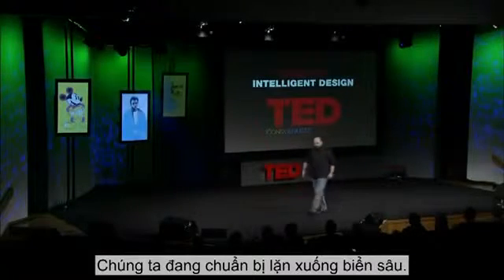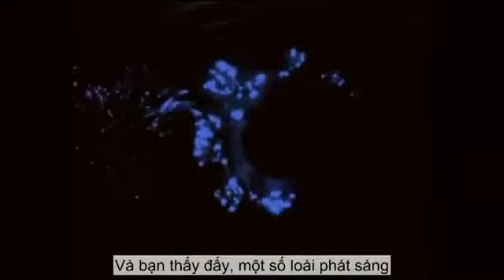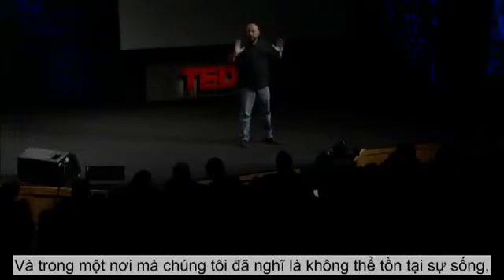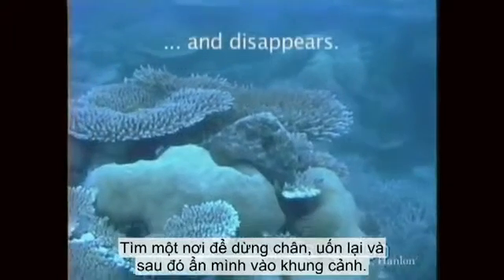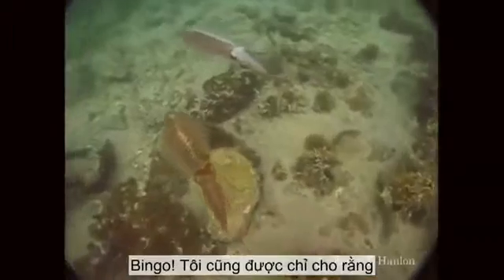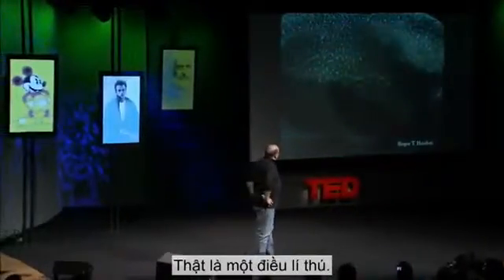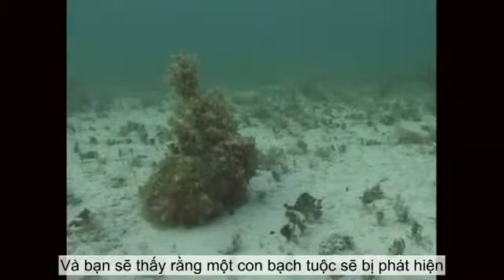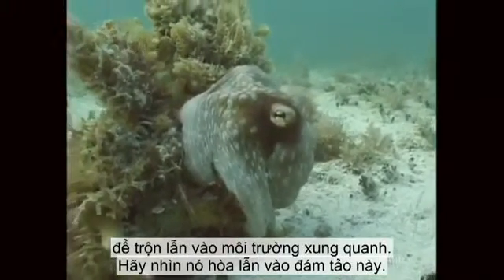[TED VietSub] David Gallo trình chiếu về những điều lí thú dưới mặt nước